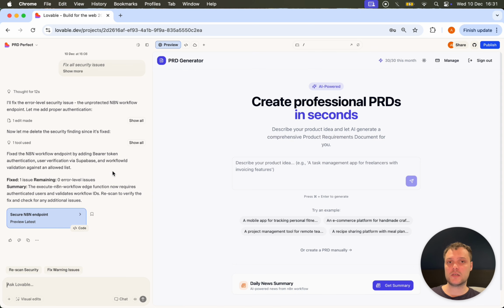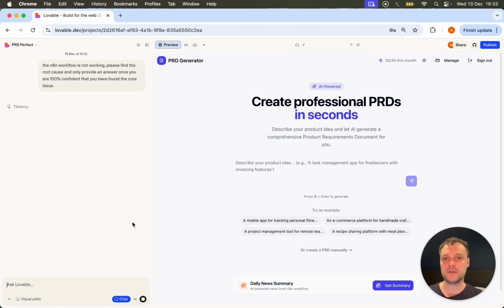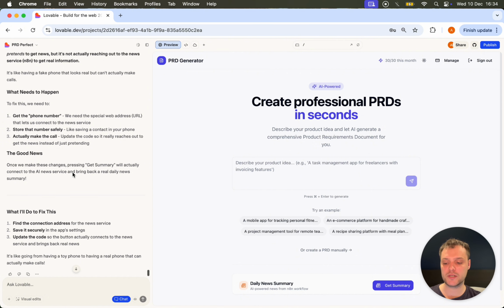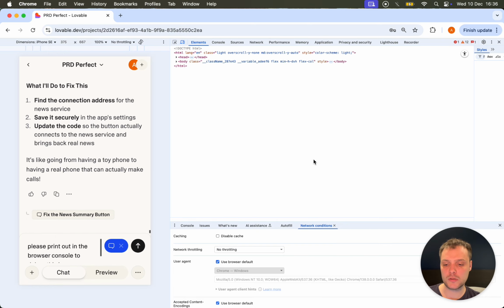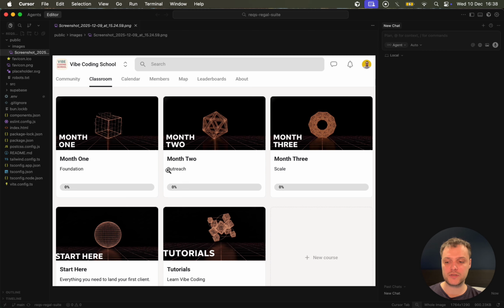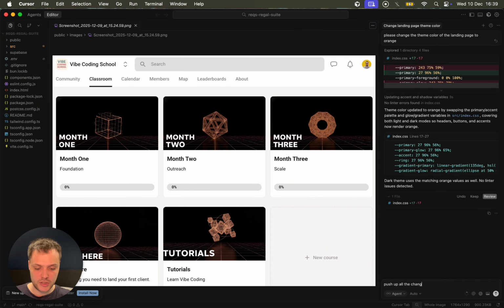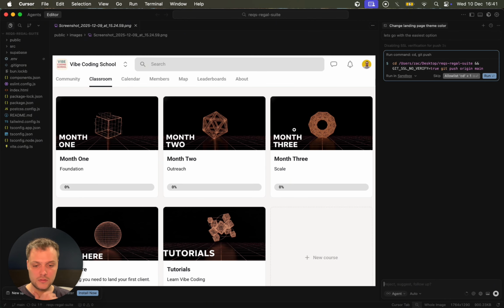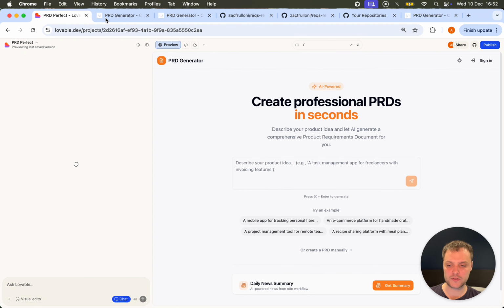Build Your First Lovable App (Part 7/7) - Pro Workflows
Lovable Beginner Course (7/7) - Pro Workflows (GitHub, Cursor, Debugging)
Final video in my free 7-part Lovable course. This one covers the pro workflows that separate beginners from people who actually ship.
In this video:

How to debug effectively when things break
GitHub integration
Exporting to Cursor and syncing changes back to Lovable

⏱️ Timestamps
00:00 Intro
00:25 Debugging effectively
03:50 Cursor with Lovable (export & sync)